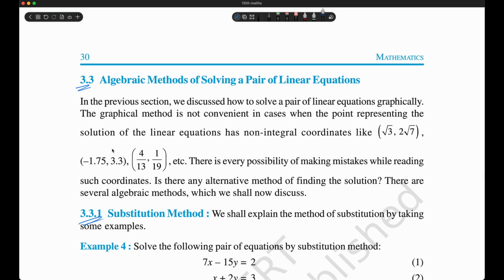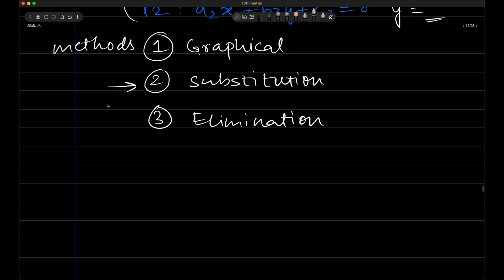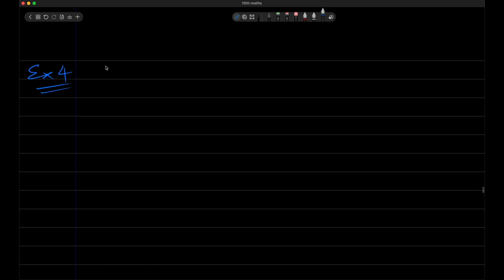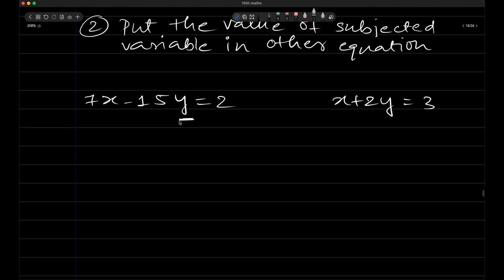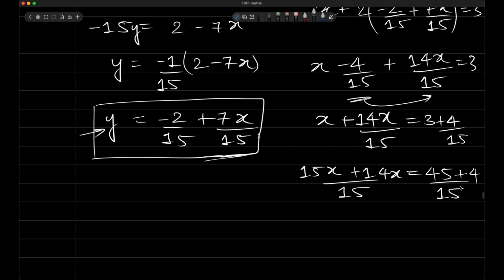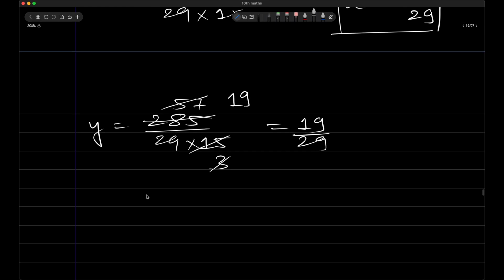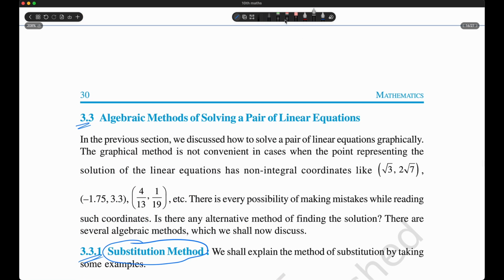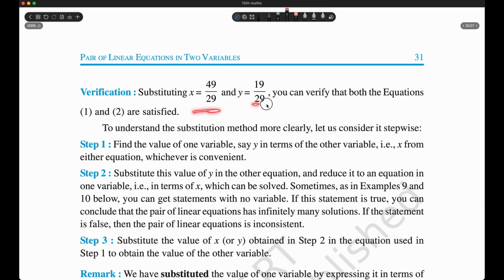Substitution method of solving pair of linear equations | chapter 03 | lecture 03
Substitution method of solving pair of linear equations  | chapter 03  | lecture 03  |  Pair of Linear equations in 2 variables
Topics Covered
--    Topic 3.3.1     Substitution method of solving pair of linear equations
--    Example   4